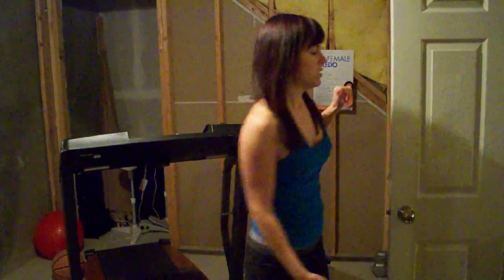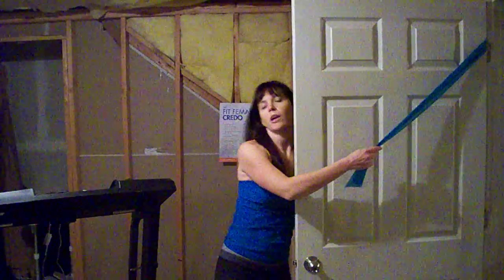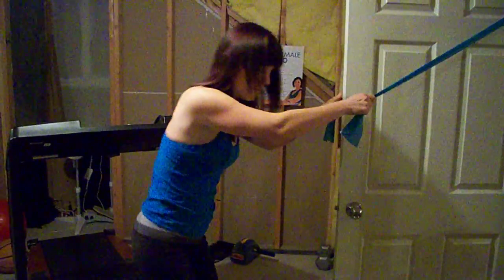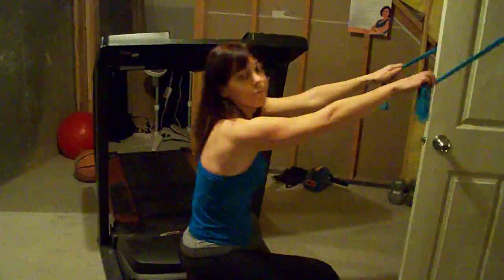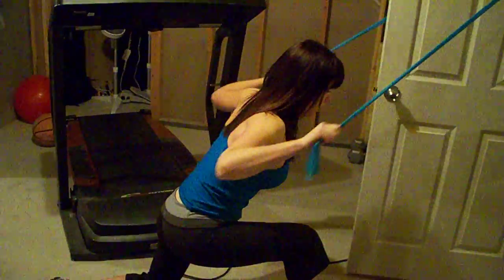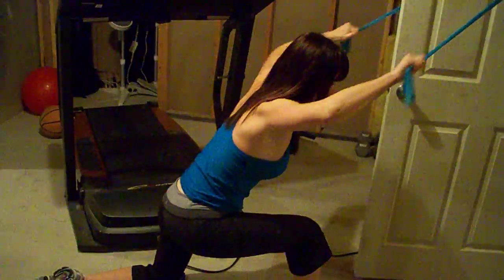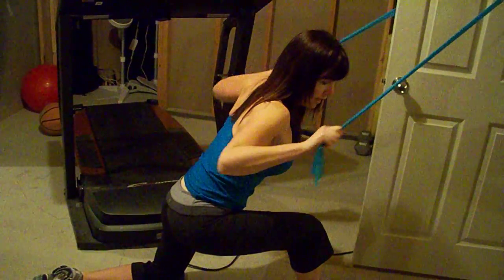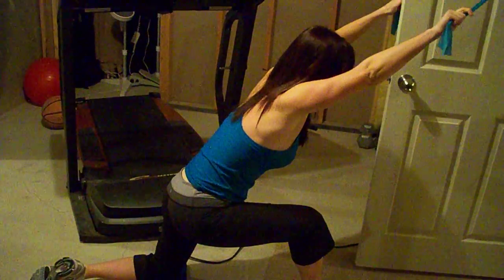Band Lat Pull Down.MOV